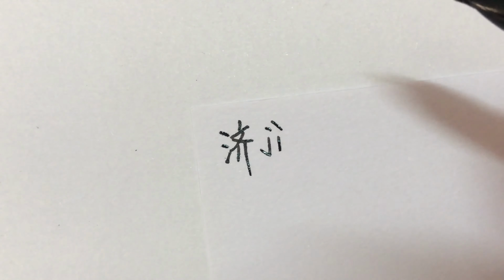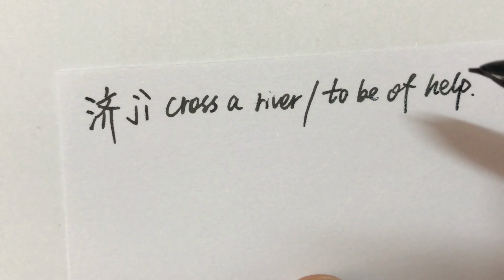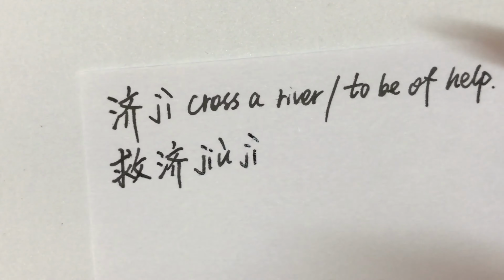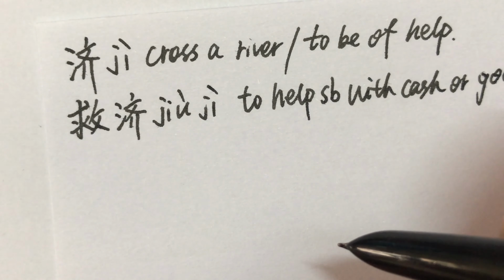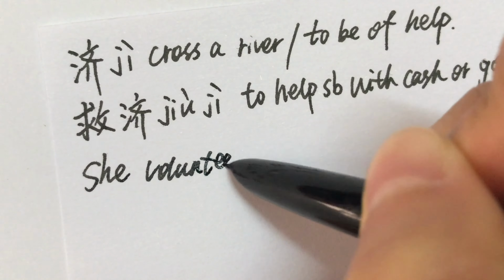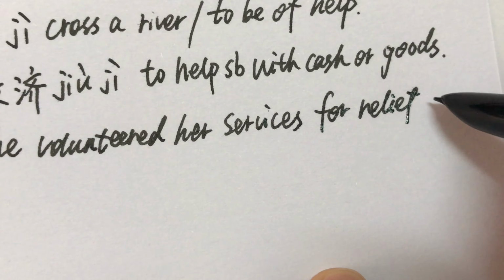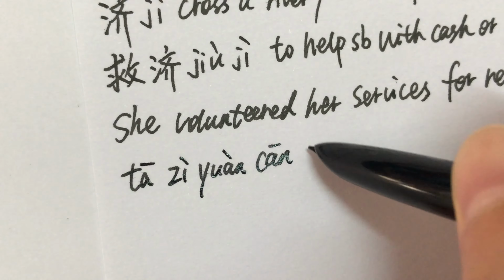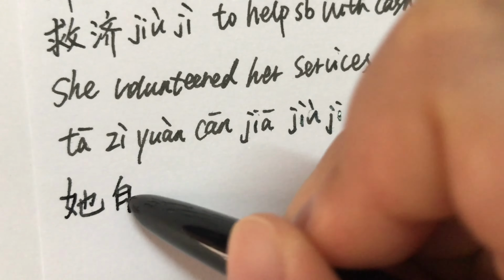Learn Chinese Characters - 济 - She volunteered her services for relief work.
济 jì to cross a river / to be of help
救济 jiù jì to help sb with cash or goods
She volunteered her services for relief work.
tā zì yuàn cān jiā jiù jì gōng zuò
她自愿参加救济工作.